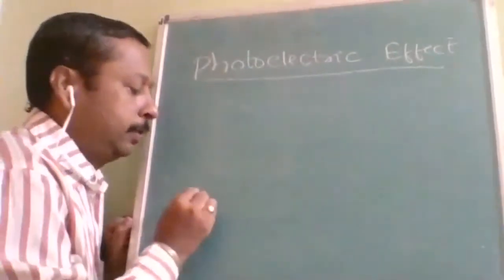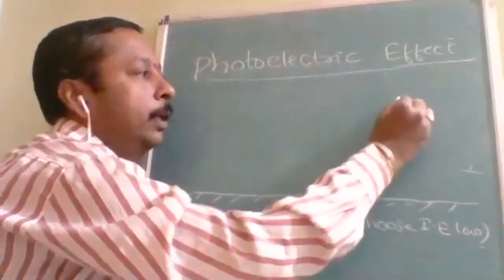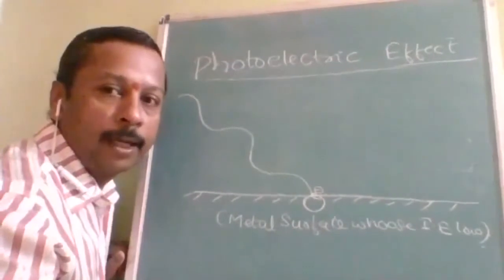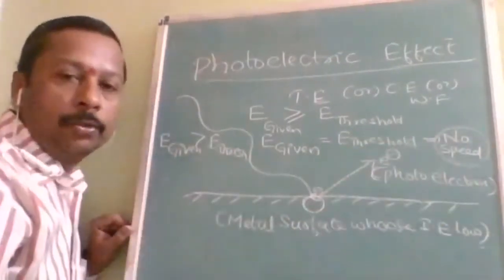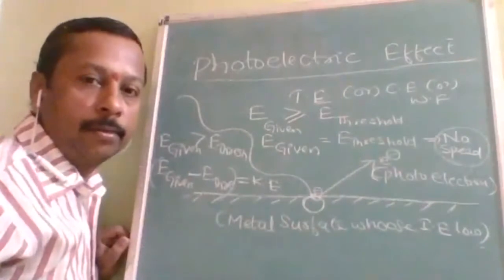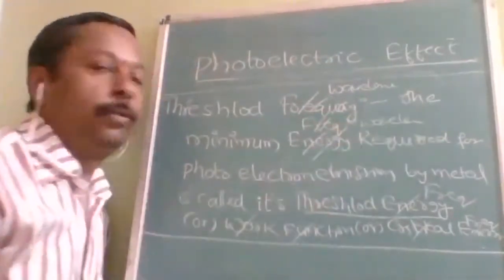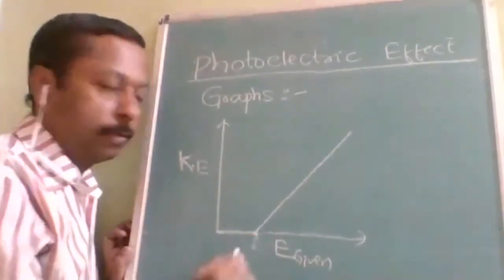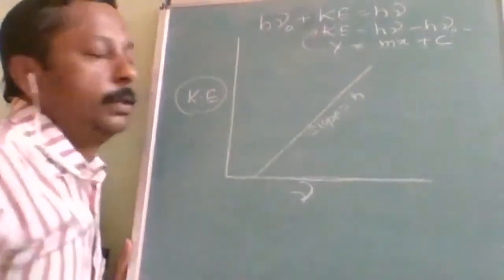Class 11|L-5| ATOMIC STRUCTURE|PHOTO ELECTRIC EFFECT| WITH GRAPH & CLEAR EXPLANATION LECTURE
New Course
ATOMIC STRUCTURE
(PHOTO ELECTRIC EFFECT)
WITH GRAPHs & CLEAR EXPLANATION
LECTURE-5

Threshold Energy,Threshold Frequency,Threshold Wavelength, Work Function, Critical Energy, Stopping Potential, Accelerating Potential

Photoolectrlc efrffLwhen radiations with
certain minimum frequency (v) strike the surface of a metal, then electrons are ejected from the surface of
the metal.This phenomenon is called
photoelectric effect. The electrons emitted are calledphoto-electrons.

 the following three imPortant facts
are observed about the photoelectric effect :
(i) The electrons are ejected only if the radiantion striking the surface of the metal has at least a
minimum frequency (v6). If the frequency is less
than ro, no electrons are ejected. This value (vo) is
called Threshold Frequency. The minimum energy
required to 4ect the electron (hv) is called work function (l{o).
(ri
gy) of t
quency
of its intensity.
(iii) The number of photoelectron's ejected is
proportional to the intensity of incident radiation. .
The above observations cannot be explained
by the Electromagnetic wave theory' According to
this theory, since radiations are continuous, there-
fore it should be possible to accumulate energy or
the surface of the metal, irrespective of it's frequency and thus radiations of all frequencies should be
able to eject electrons.
Similarly, according to t-his theory the energy
of thc electrons ejected should depend upon lhc
intensity of the incident radiation.